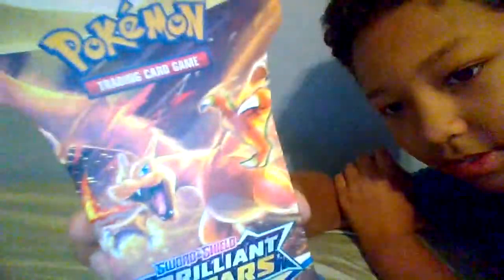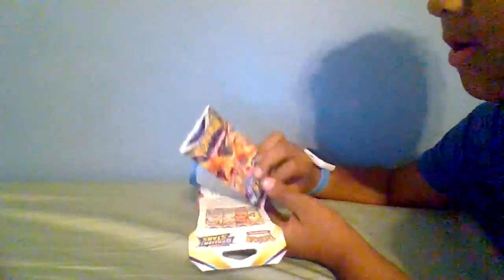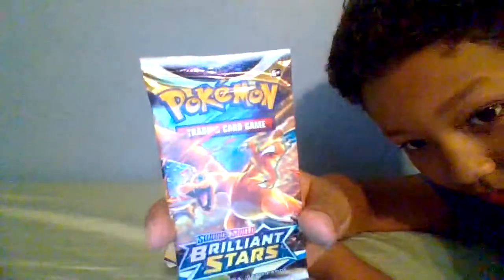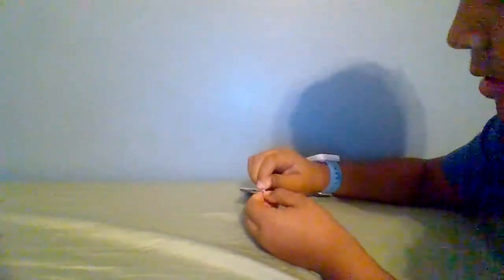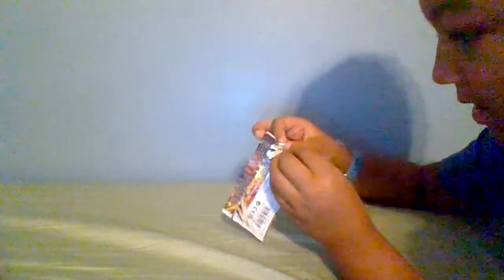Brilliant Star Opening 5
Better luck next time.